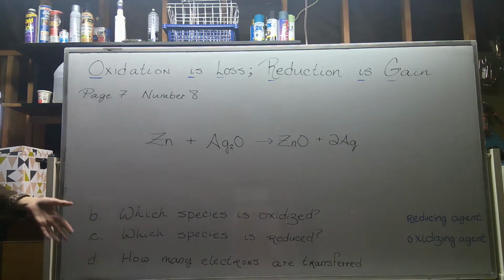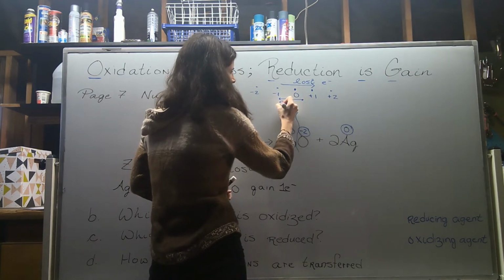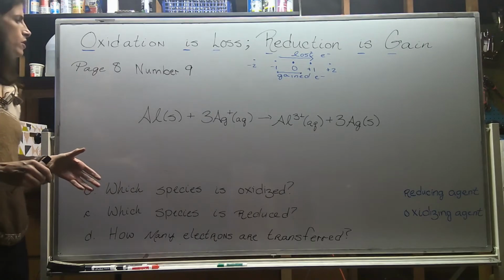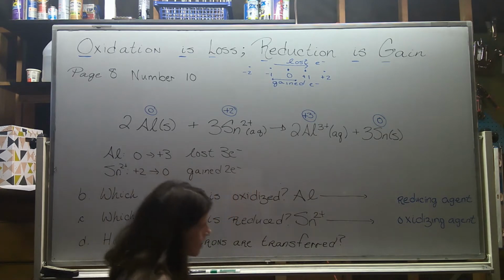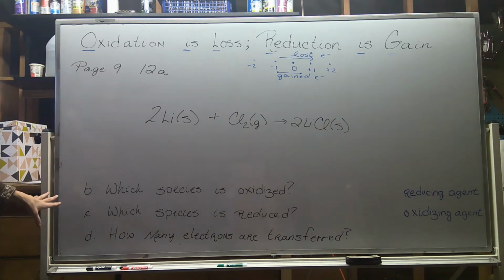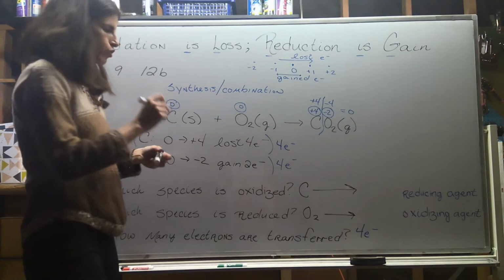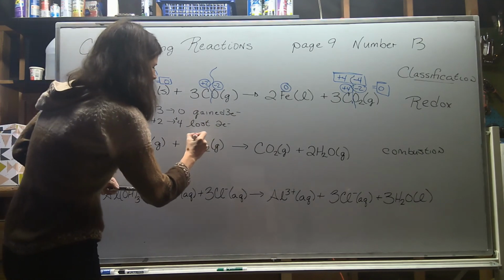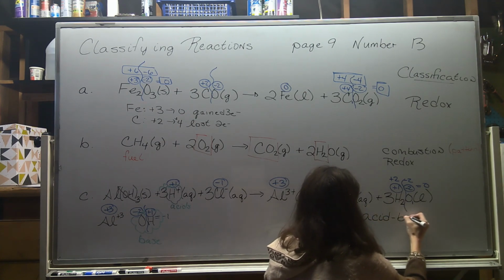CHEM100: Analyzing Redox Reactions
Practice assigning oxidation numbers so that you can determine  the oxidizing agent and reducing agent in a redox reaction.  At the end of the video, take your work a step further and see if you can successfully identify redox reactions.